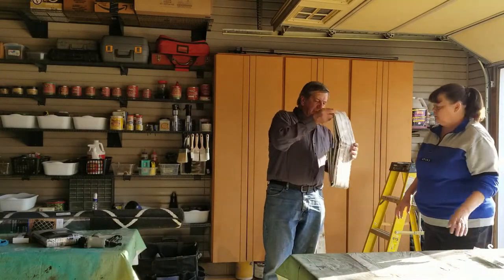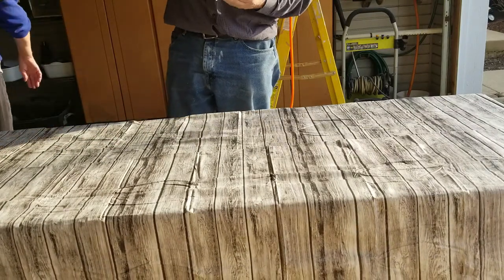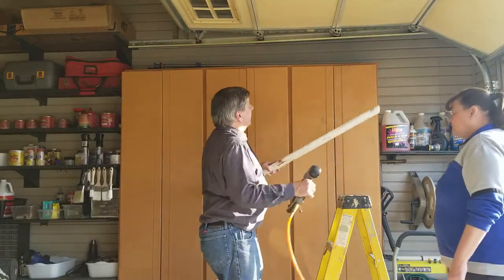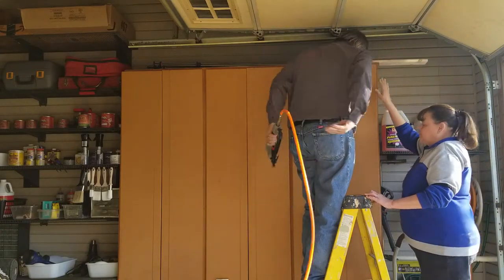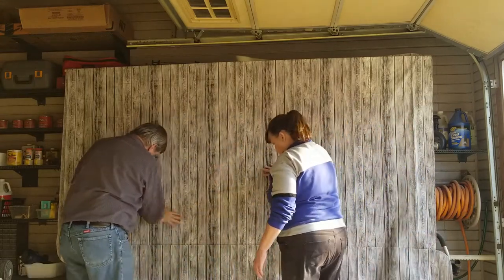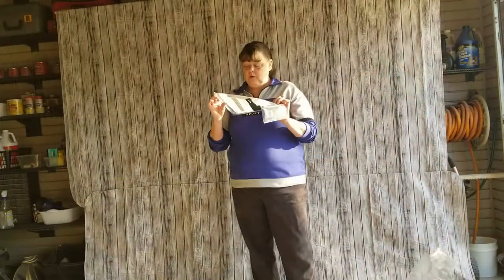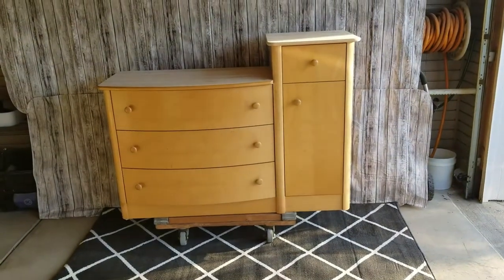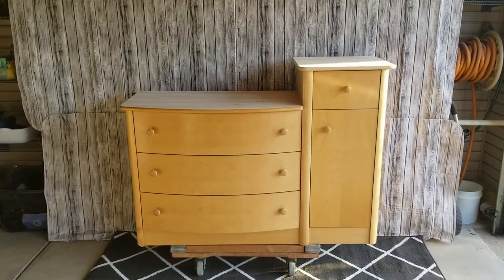Creating a Backdrop for Your Flipped Furniture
A Good backdrop is essential to making your furniture look it's best when selling. You want the customer to be able to imagine the furniture in thier home!